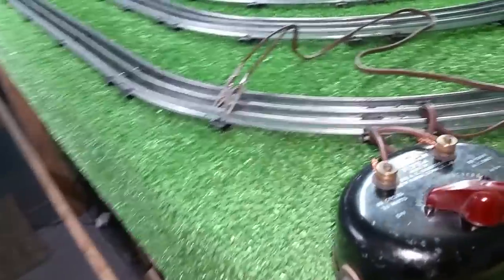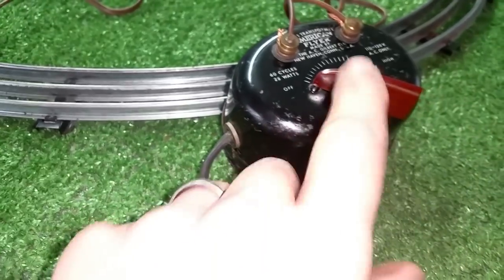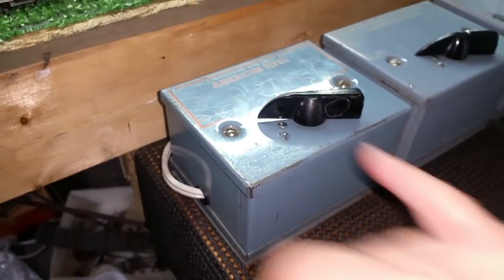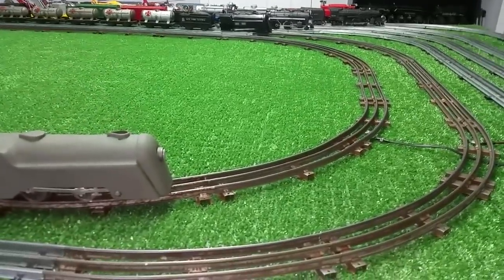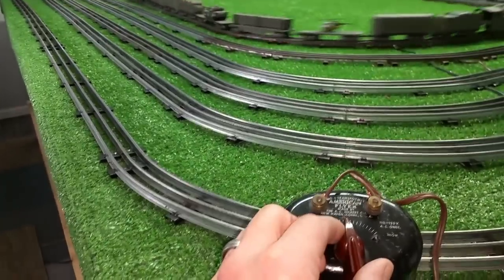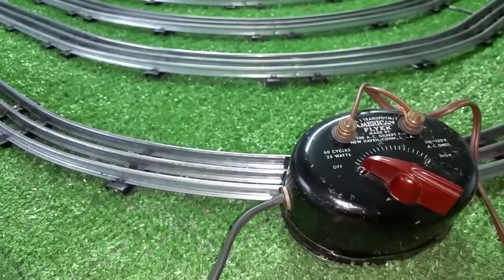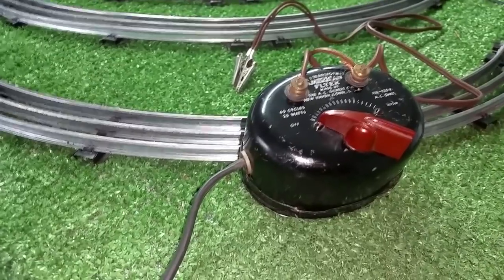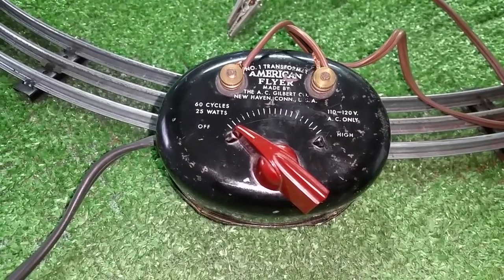AMERICAN FLYER # 1 TRANSFORMER / 25 WATTS / REPAIRED / FIRST TEST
a perfect transformer for bench testing motors, light bulbs and accessories.